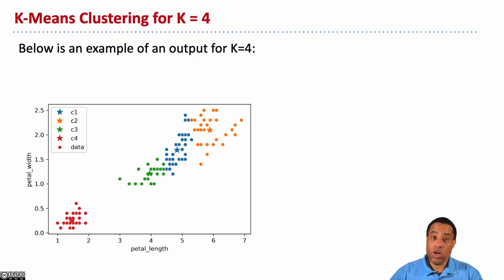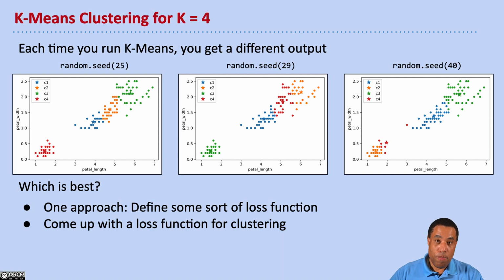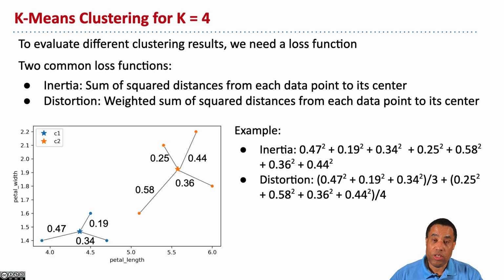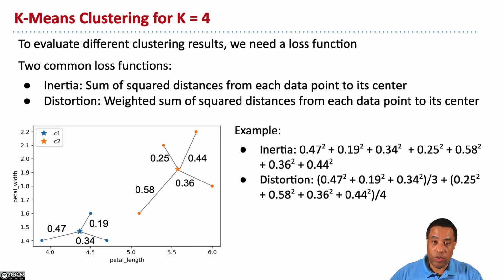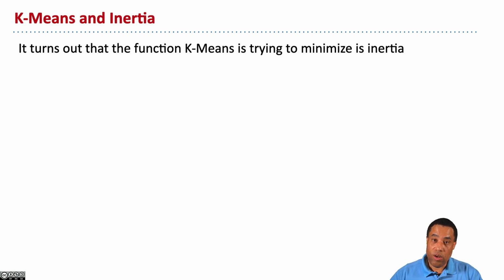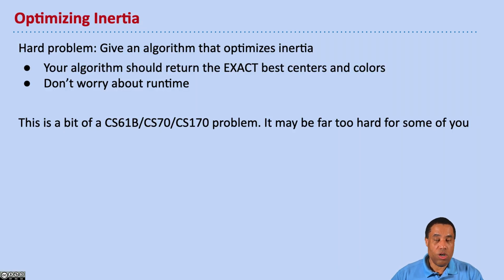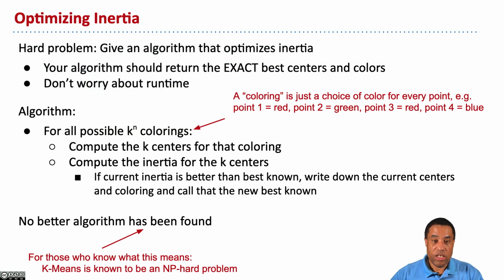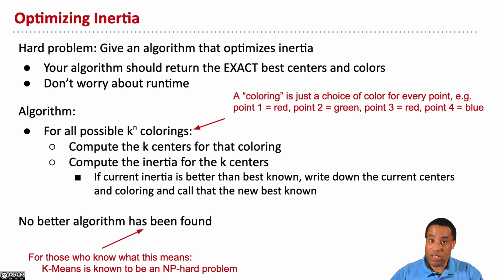23.3 Minimizing Inertia – Data 100, Fall 2020